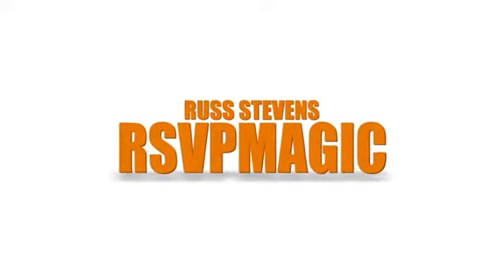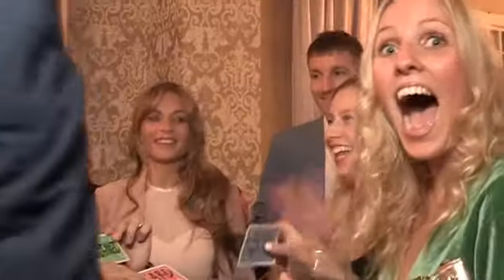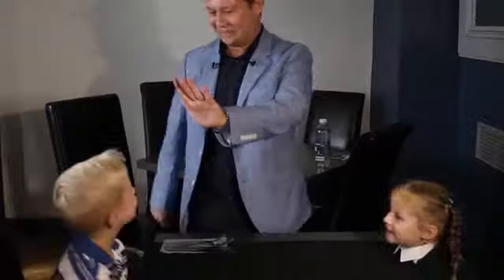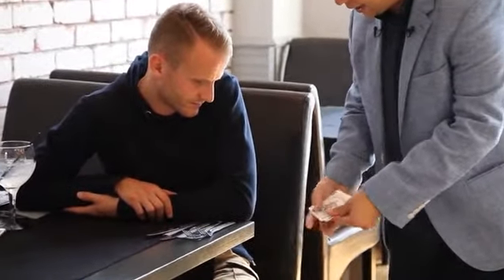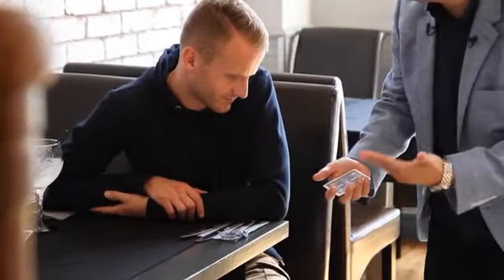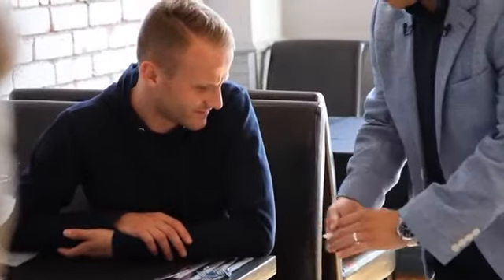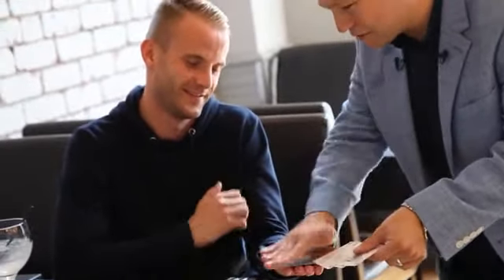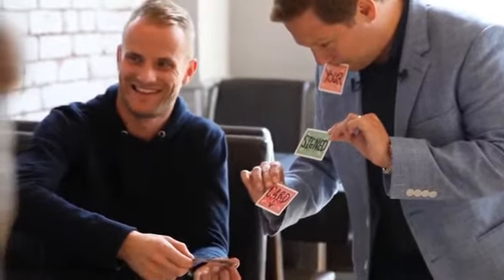Frenetic Vol 1 by Grant Maidment and RSVP Magic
How often is it that a hugely successful working magician, tips all of his working material for others to use???

On this 2 DVD set, Grant Maidment performs totally workable routines that all pack a punch and are absolute winners.

Volume 1 Contents:

Your Signed Card
Grant's signature twisting effect with two kicker endings

Lucky Poker Chip
A vanish and appearance of a Poker chip plus a card transformation

Overkill
A printing prediction with a surprise finish

The Jokers Know
The Jokers find the selected card, then reveal they knew the identity all along

Monte Knives
A Monte-style routine for the Color Changing Knives

Shrinking Pen/Jumbo Coin
A three-phased routine with a pen and a coin

Volume 2 Contents:

Repeat Sandwich
A signed card appears between a named pair of cards twice, then the deck appears between them!

Marked Cards
Another climax to Twisted Flush

Poker Jokers
The Jokers find the four Aces... how? They were using marked cards, of course!

No Pocket Deck Switch
A utility move to introduce a cold deck

Killer "Kickback" Key
Extra phases to Jay Sankey's original routine

Star Sign Deck
Not only does the magician find the selected card, he also predicts the spectator's very own star sign!